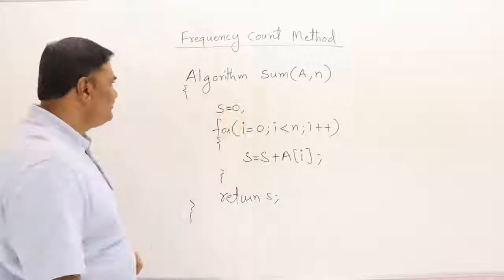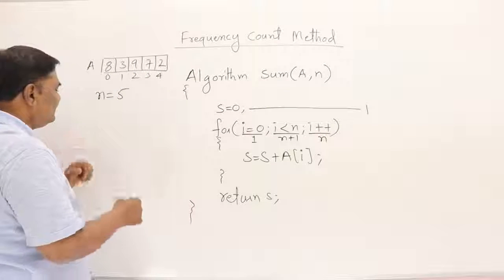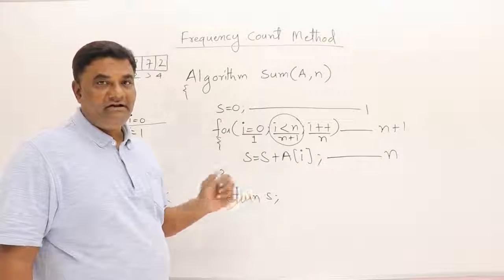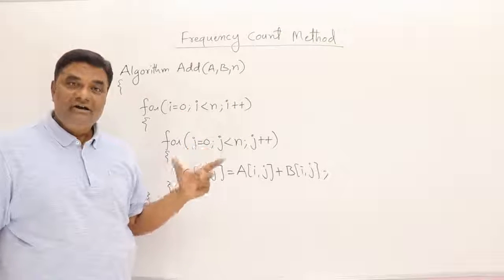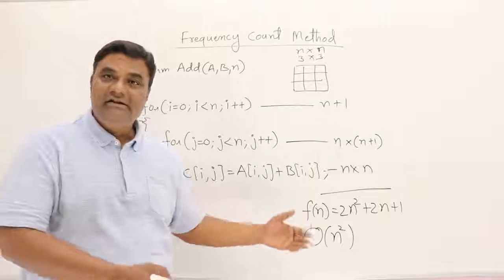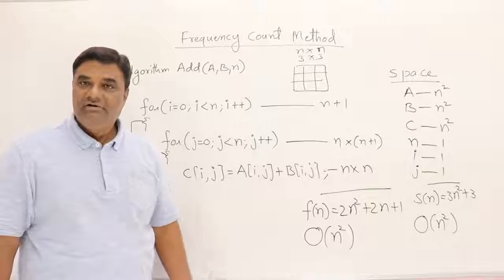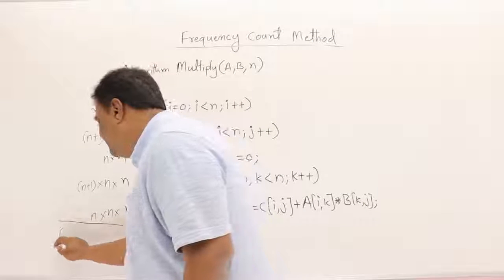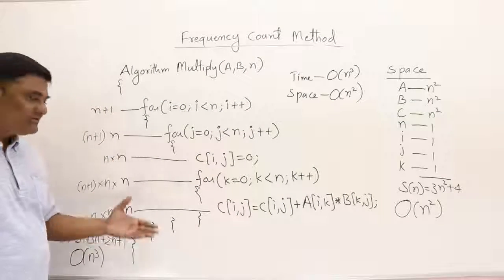5. Frequency Count Method